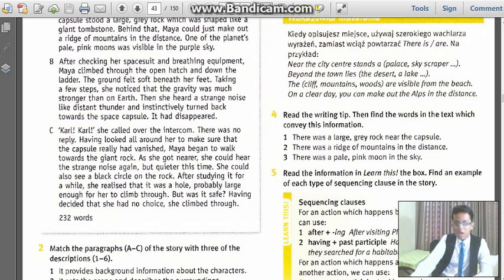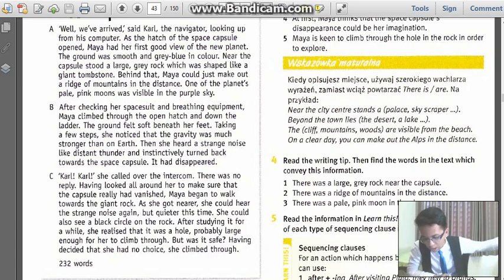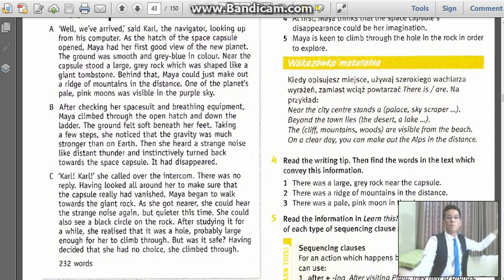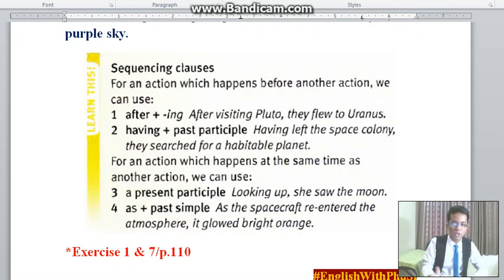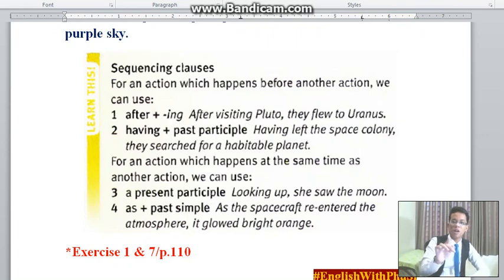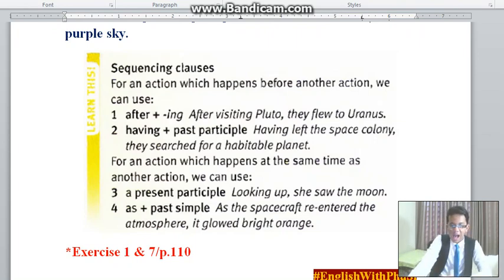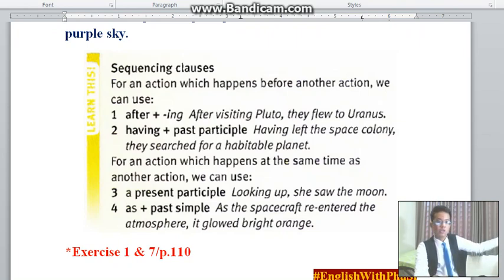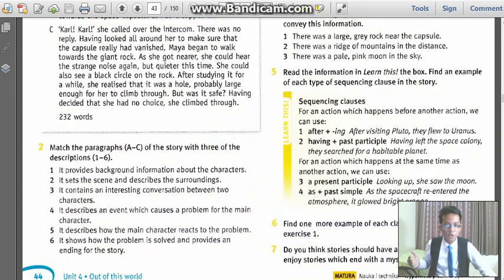TẬP 219 (P4) - S3 | UNIT 10G - BÀI TẬP 1, 4, 7 & PHẦN CHÚ Ý VIẾT BÀI | EnglishWithPhuSi (12/8/2019)